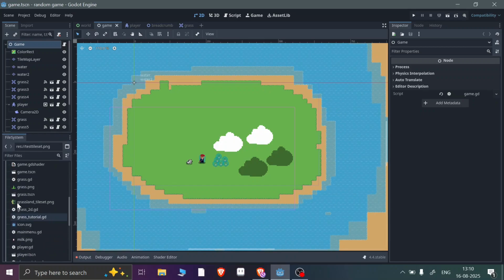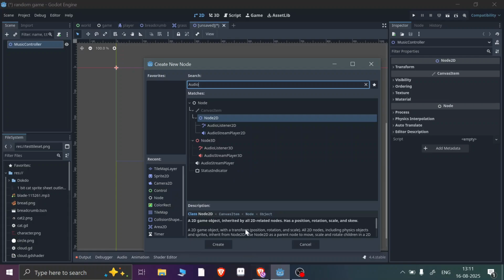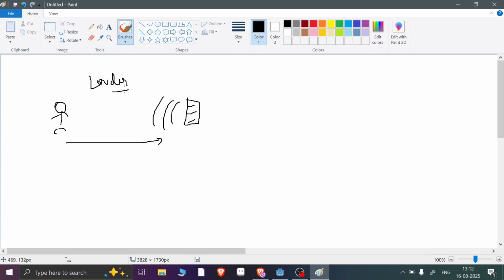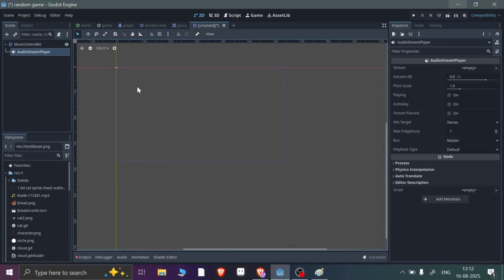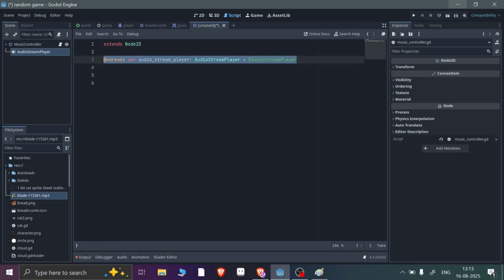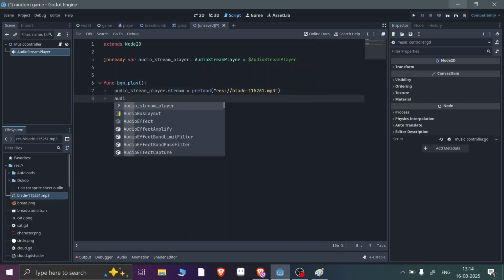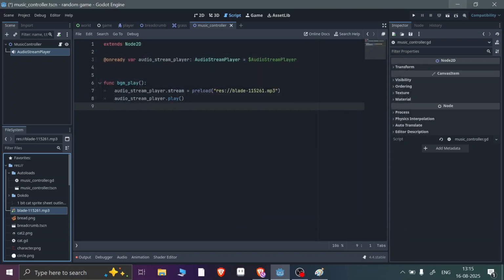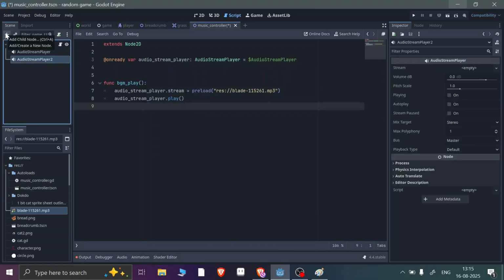How to Add Music to Your Game in Godot 4 | Background Music & Sound Tutorial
Want to make your Godot game come alive with music? 🎶 In this tutorial, I’ll show you step by step how to add background music and sound effects to your Godot 4 project. We’ll cover everything from importing audio files, using AudioStreamPlayer, controlling volume, and looping music the right way.

By the end of this video, you’ll know exactly how to add sound to your game in Godot — whether it’s background music, ambient sounds, or gameplay effects!

00:00 Intro
00:30 Importing music into Godot
01:10 Adding an AudioStreamPlayer node
02:15 Looping background music
03:00 Adjusting volume & audio bus basics
04:20 Playing music on scene change
05:10 Outro

✅ What you’ll learn in this Godot tutorial:

How to add music in Godot 4

How to loop background music

How to control volume and mute

How to add sound effects to your game